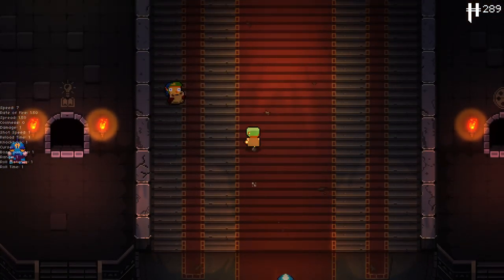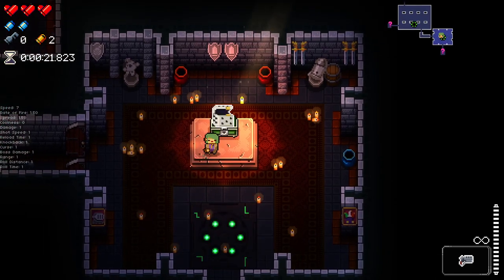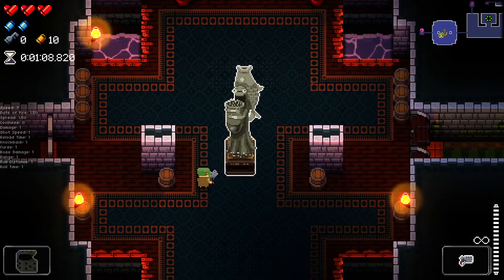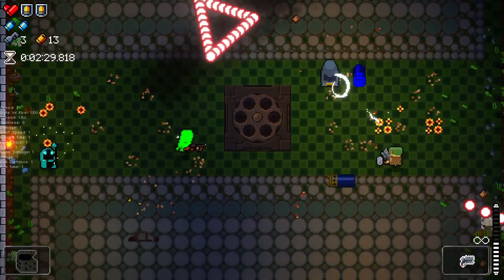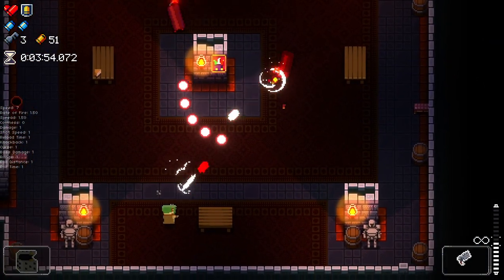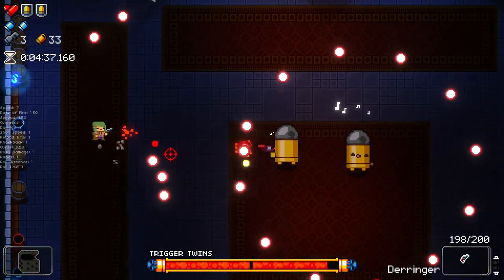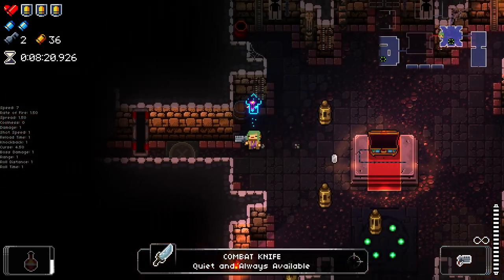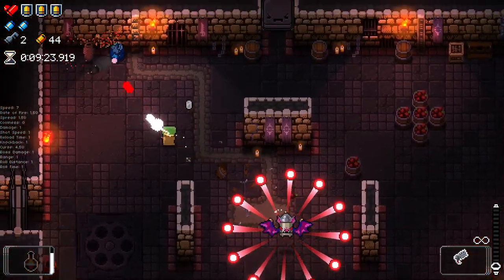MALLET TIME! - Let's Play Mega Modded Enter the Gungeon Mod - Part 60